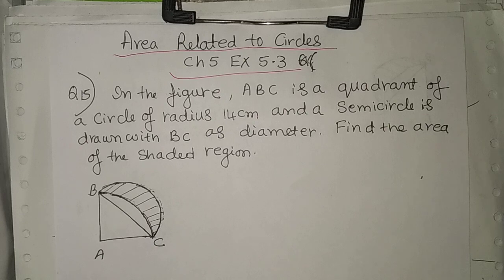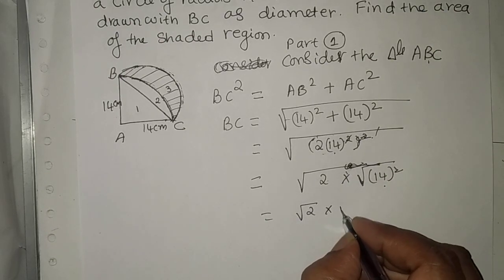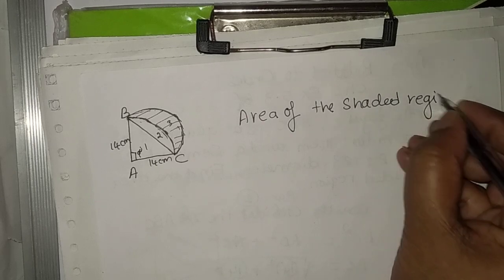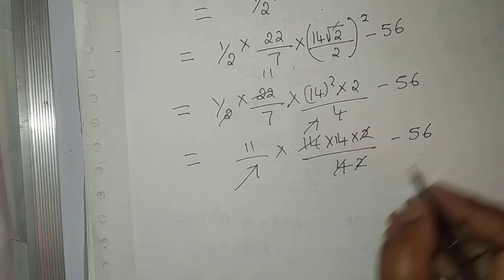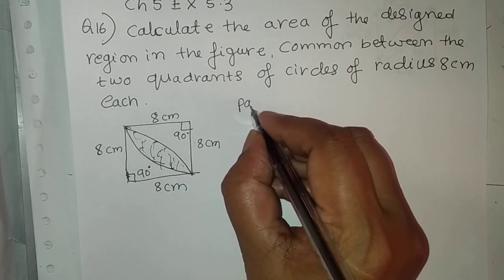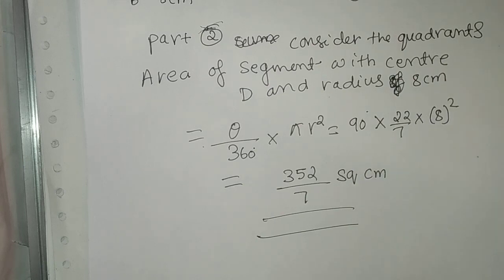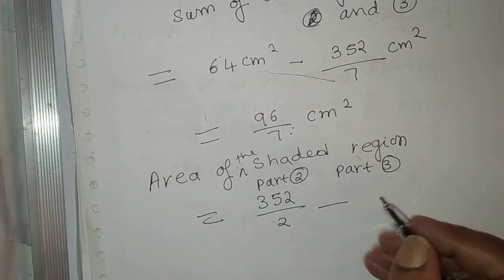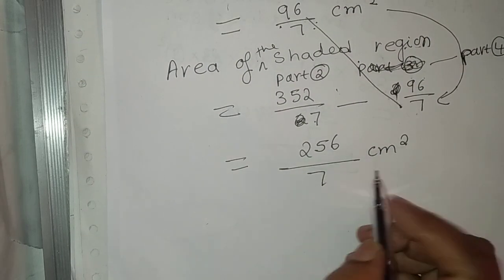Area Related to Circles Ch 5 Ex 5.3 Q(15, 16)@Yashmathscomputerclass